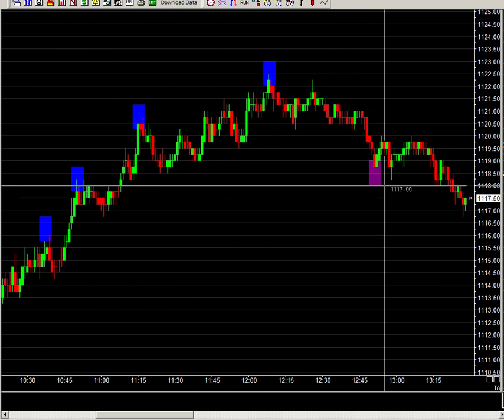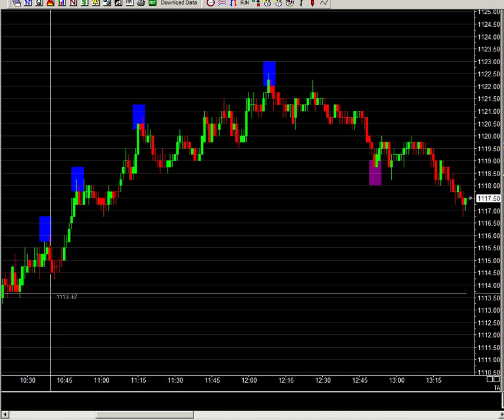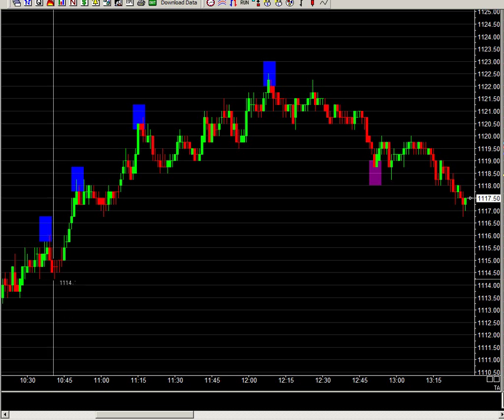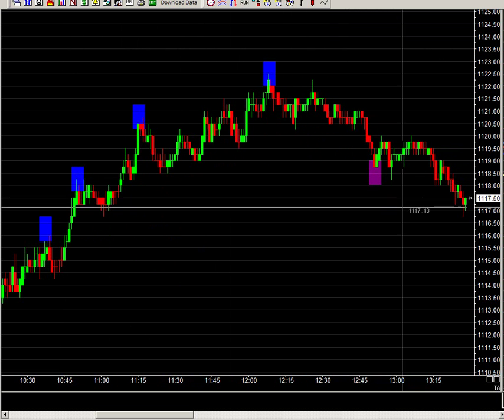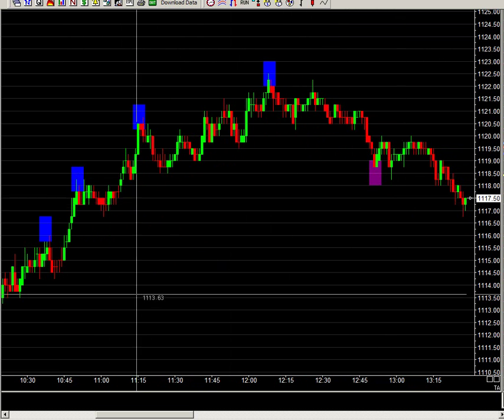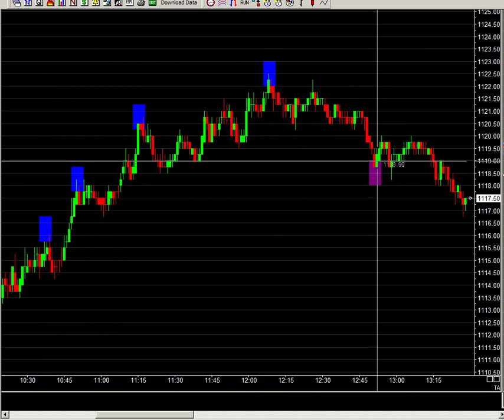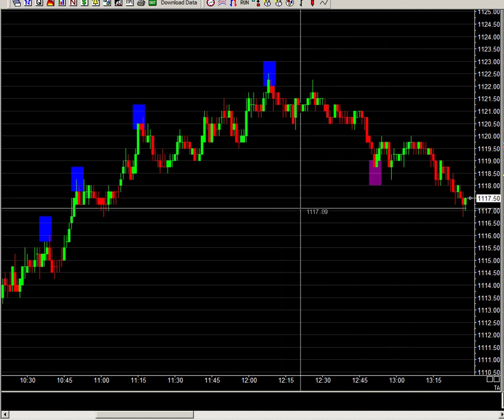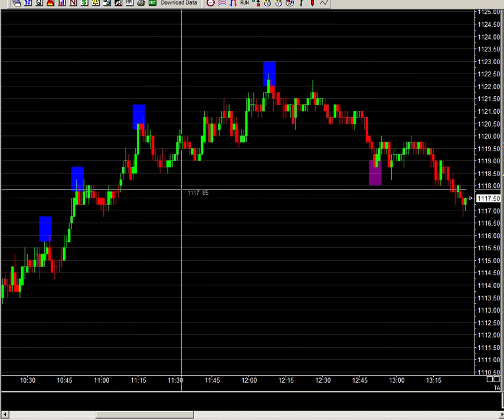Purple Fade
21st Century Education 21st Century Education